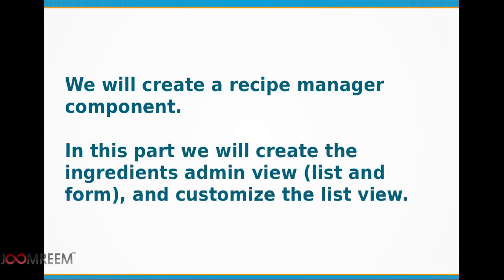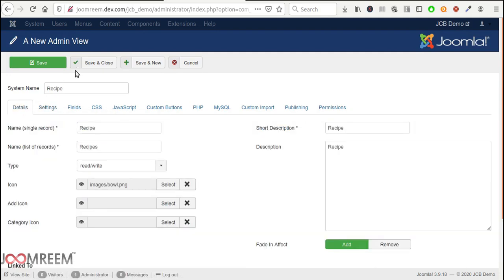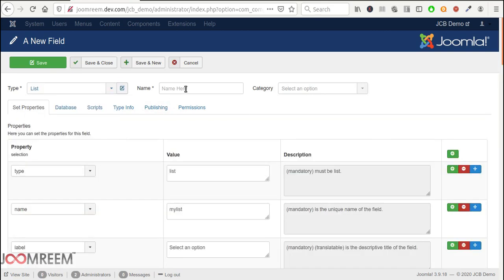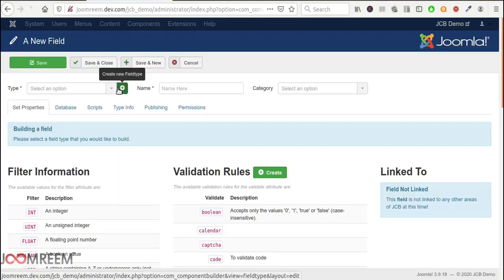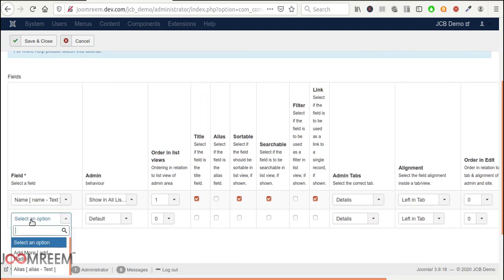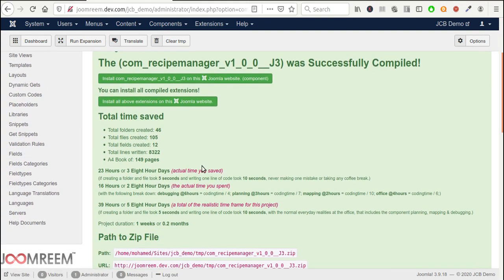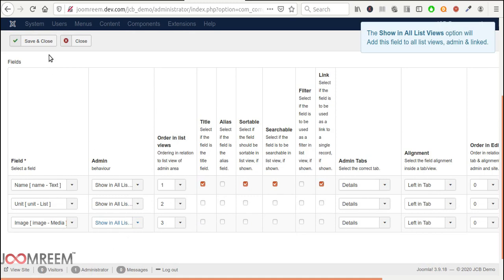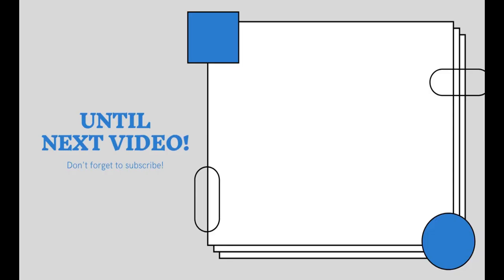1- Recipe Manager Component & Ingredient Admin View | Joomla Development Tutorials Using JCB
Do you want to learn how to develop Joomla extensions?
Learn step by step how to develop a recipe manager component with Joomla Component Builder (JCB).

Take care to replace jcb_demo with your Joomla installation directory, or remove it completely if Joomla is installed in the root.